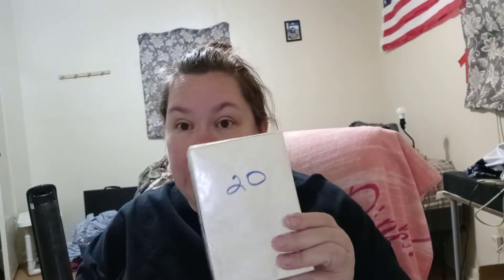Day 5 advent box